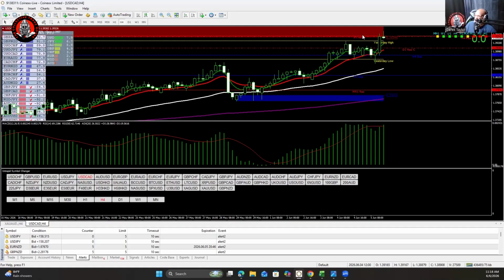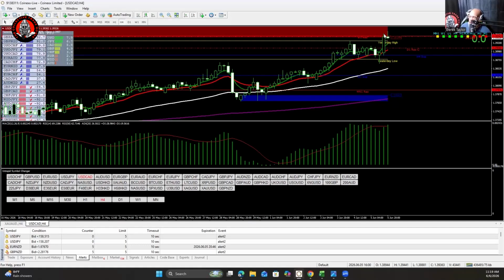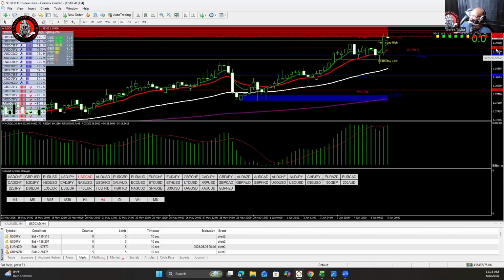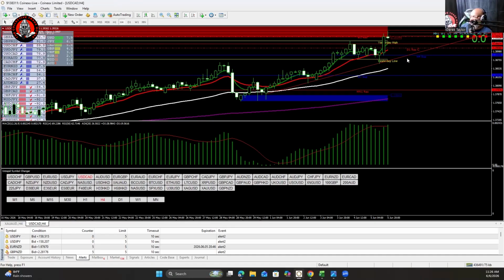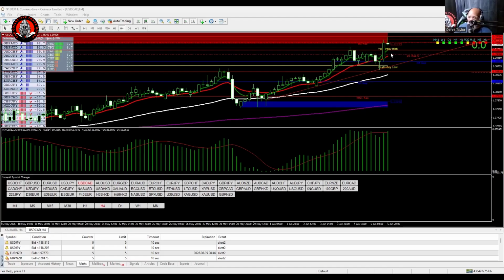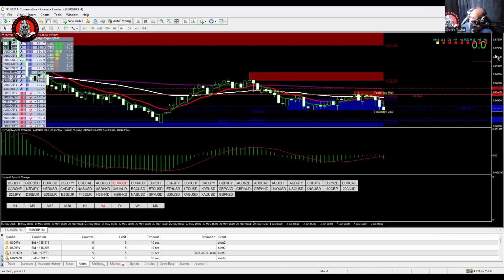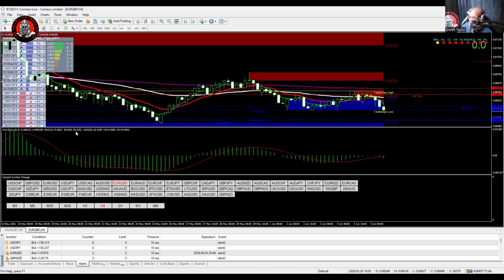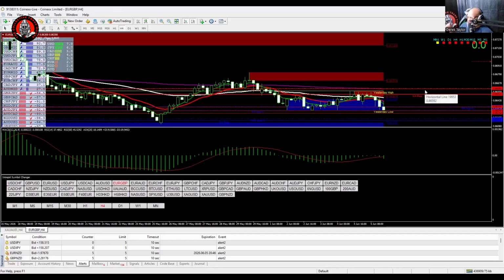“Structure Made Simple: The Easiest Way to Understand the Market”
If you want to become a consistently profitable trader, you must understand market structure. In this beginner‑friendly class, we break down structure step‑by‑step so you can finally read price with confidence and stop guessing where the market is going.

In this lesson, you’ll learn:
• What market structure actually means
• How to identify highs, lows, BOS, CHoCH, and shifts
• How structure reveals trend direction and momentum
• How to use structure to build clean, high‑probability trade ideas

This video is designed to make structure simple, logical, and easy to apply — whether you trade Forex, Crypto, Indices, or Stocks.

📌 Watch the full class — this is the foundation for every strategy you’ll learn next.

If this helped you, drop a comment and tell me what topic you want in Part 2.